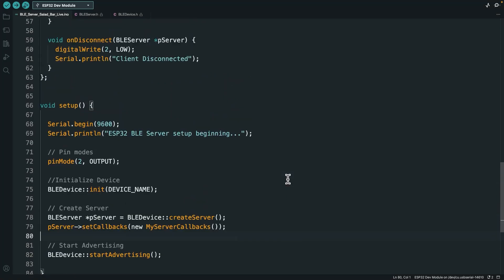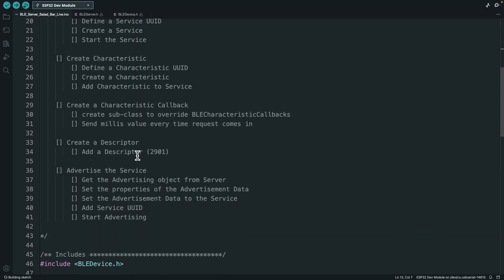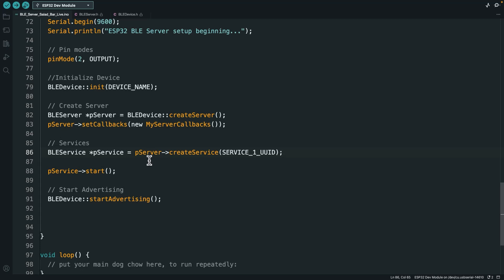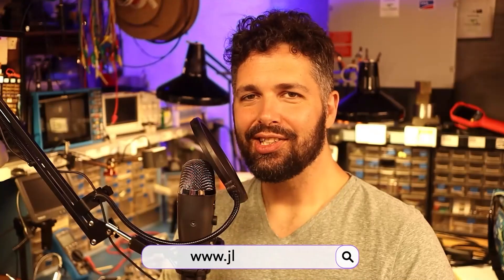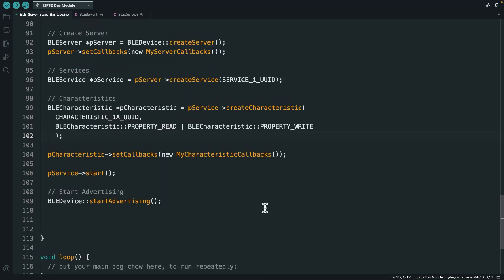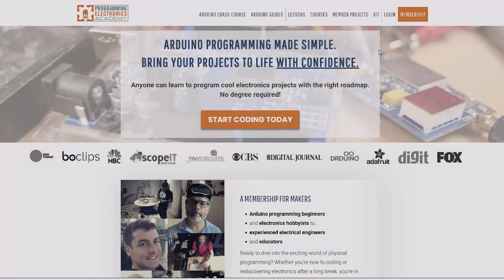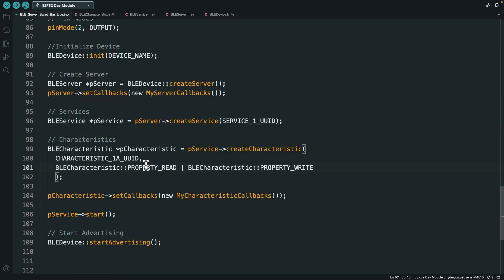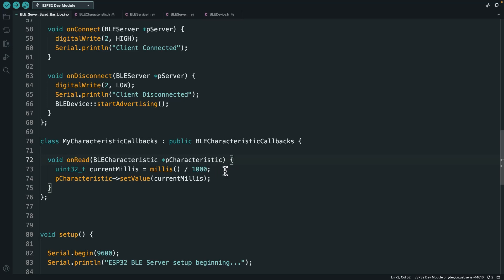BLE Characteristics - Arduino code explained! | PART 2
*👇 FREE Arduino Crash Course for smart people like you👇*

*👇 SICK of YouTube Ads?  Get our fast-track Arduino training👇*